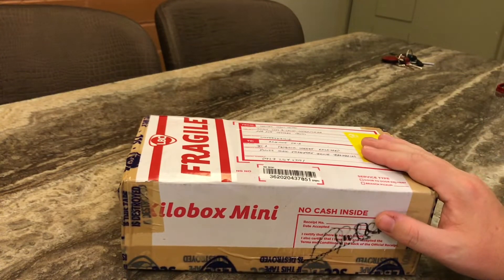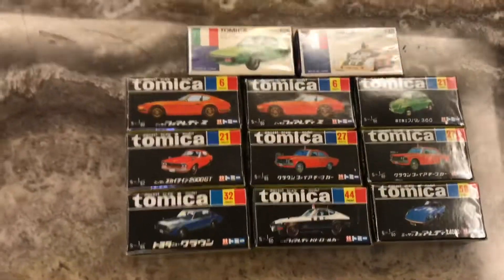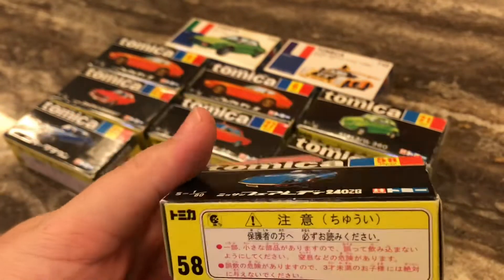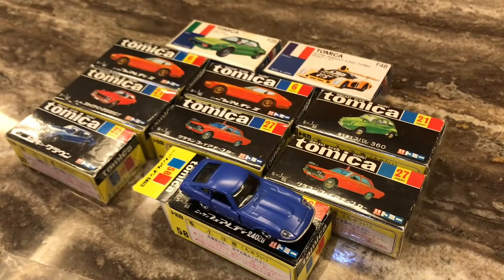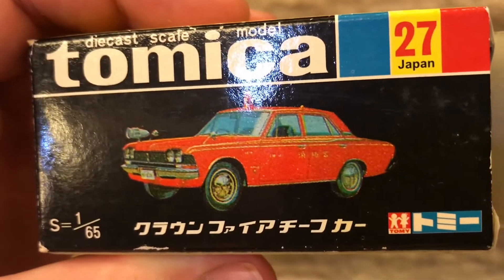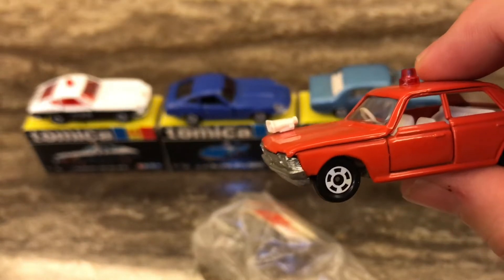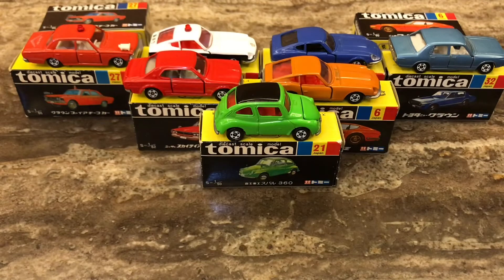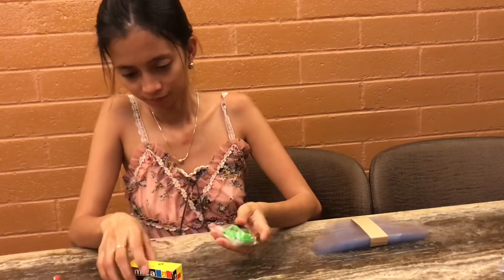Opening Tomica Rare Black Boxes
Tomica Rare Black Boxes